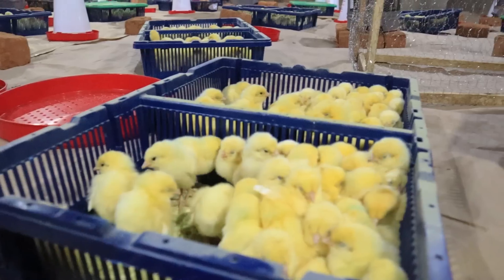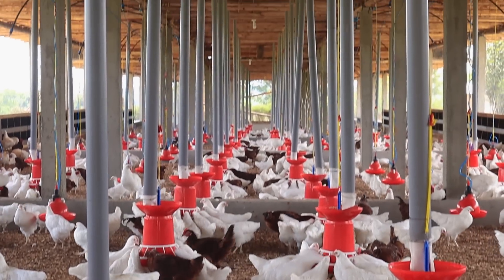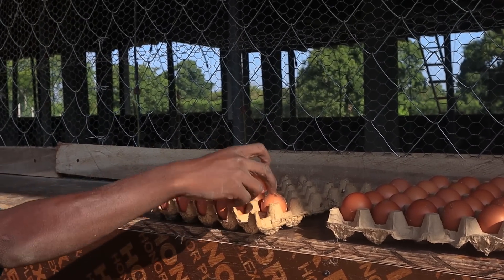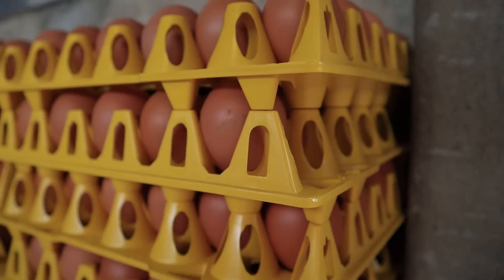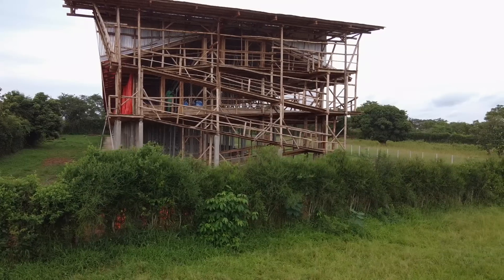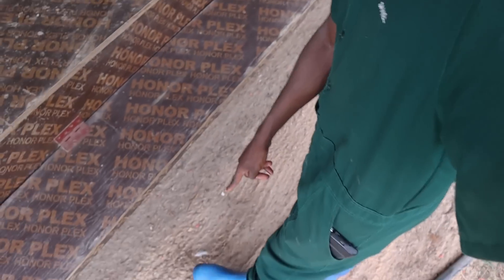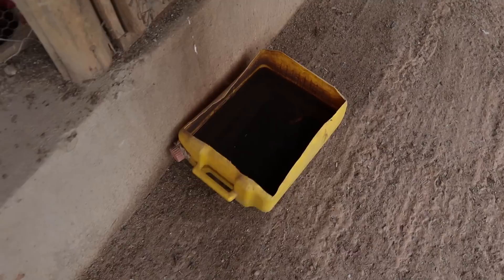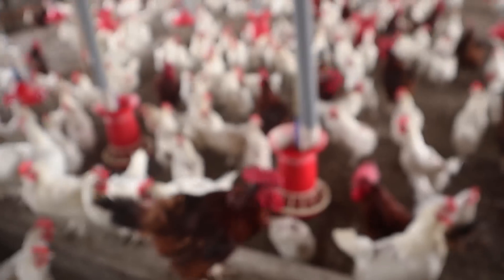What Happens to Farm Chickens that get TOO OLD?